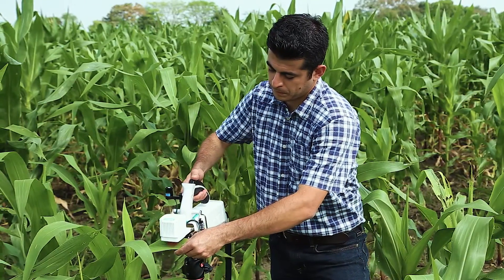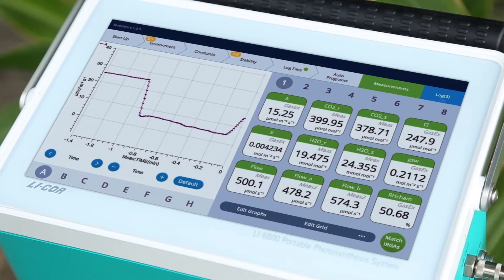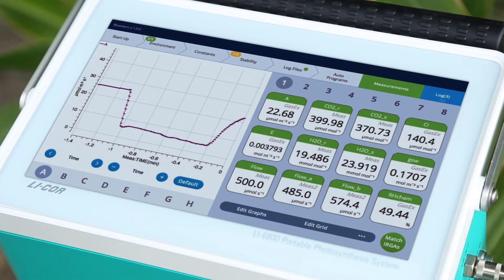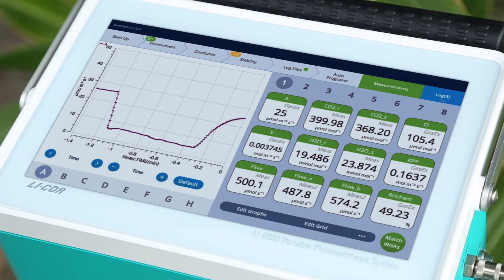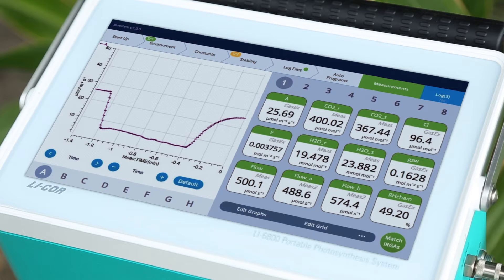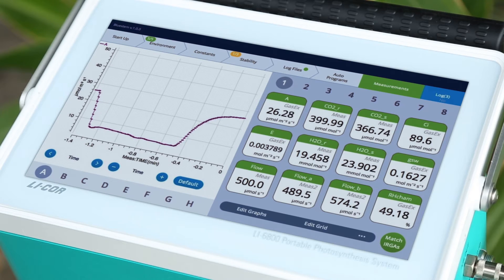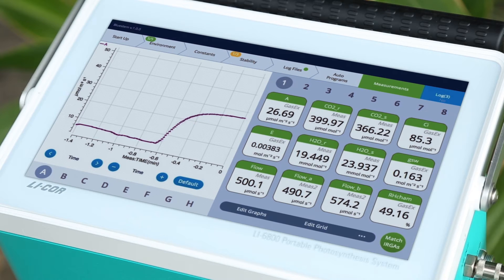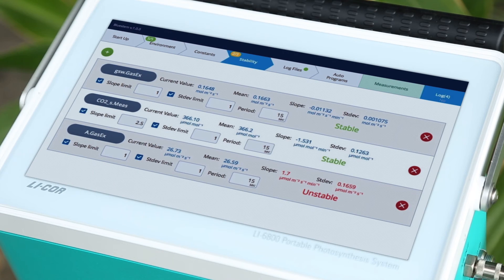LI-6800 Survey Measurement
Watch the new LI-6800 Portable Photosynthesis System achieve stability in 45 seconds.